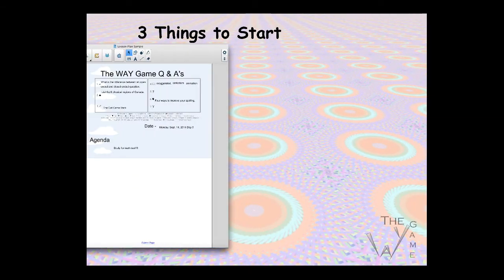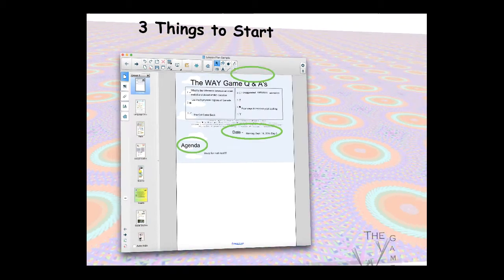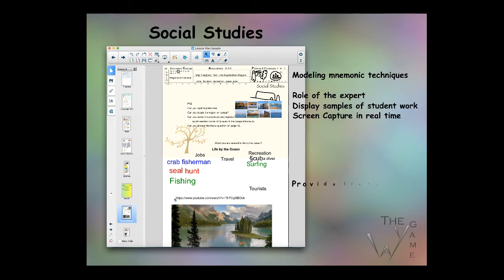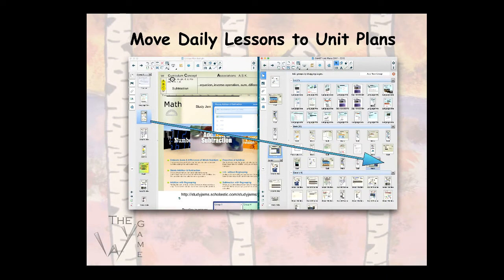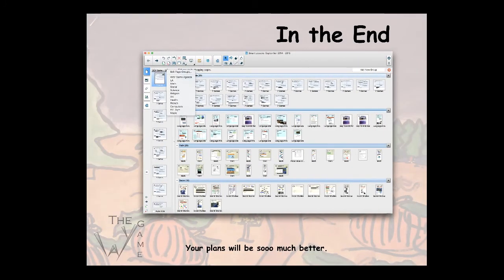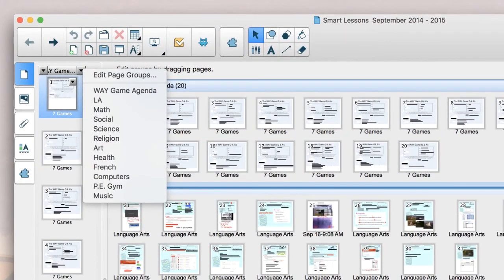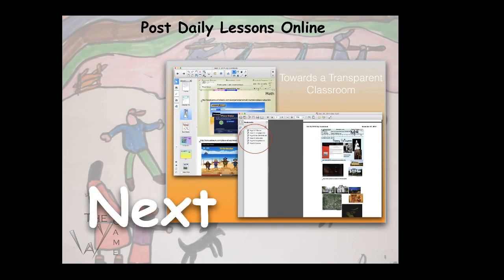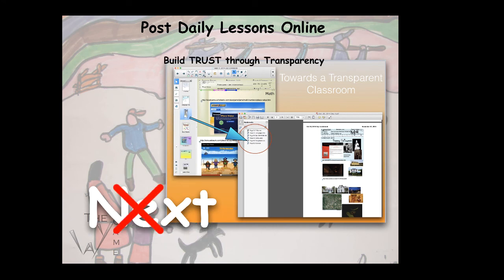Thoughts on Lesson Planning [SMART Digital Lesson Planning]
In Lesson Planning the SMART WAY stakeholders will see several pages that introduce concepts that teachers and parents should reflect on when planning or viewing lessons. Build on your understanding of lesson planning techniques. Learn to think like a TEACHER!

Here's another video in our virtual Case Study - a SMART WAY to Learn. For anyone thinking about teaching, currently teaching, or thinking of quitting teaching.

Our videos show students in a working classroom, having fun, working as a team, demonstrating the WAY Game and SMART Lesson Planning, as well as some examples of Project-Based Learning.
The website playway.ca contain the Videos, Podcasts, Blogs and Lessons that make up your virtual textbook and assist teachers in independently bringing a SMART WAY to Learn to their class.

Office hours will be posted at playway.ca.